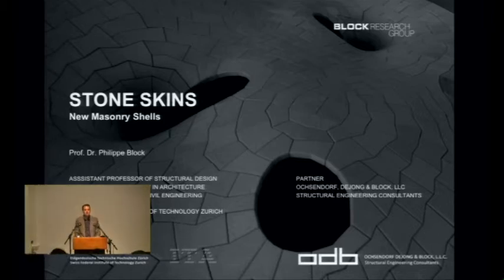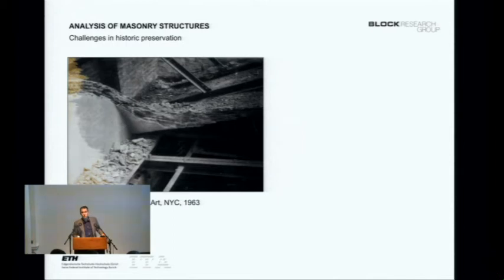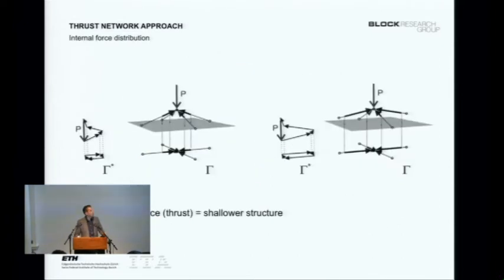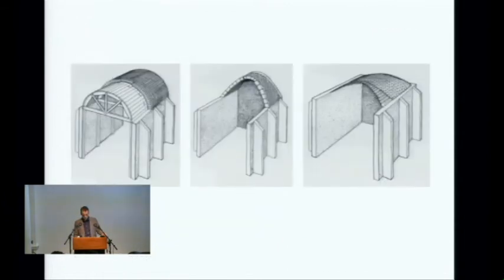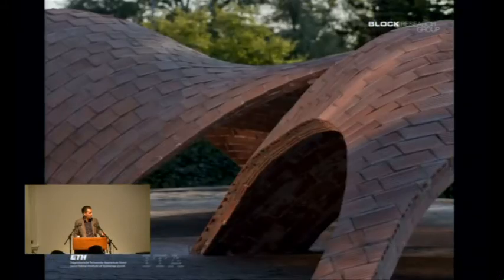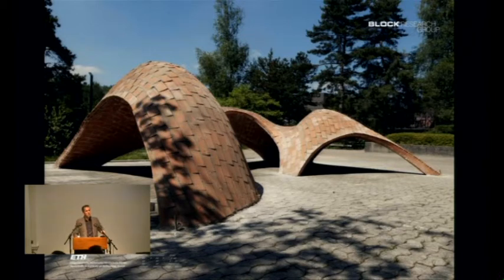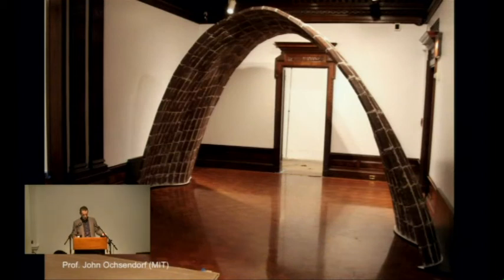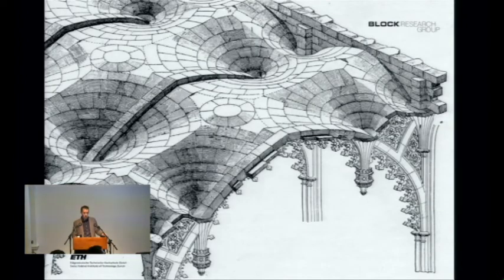Philippe Block - Stone Skins: New Masonry Shells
This lecture will present new computational form-finding approaches for exploring 3D equilibrium shapes, by understanding Gothic masonry vaults. Through the use of intuitive graphical methods, the designer gains control over the exploration of form, which blurs the boundaries between funicular (compression-only) and free-form design. Several projects will demonstrate the power of these innovative methods for the safety assessment of historic vaults with complex geometries in unreinforced masonry and for the design exploration of novel masonry shells, which range from unique signature vaults in cut stone to sustainable construction solutions for developing countries.

 Philippe Block is Assistant Professor at ETH Zurich, where he directs the BLOCK Research Group, which focuses on the design and analysis of vaulted masonry and new structural design and fabrication approaches for curved surface structures.